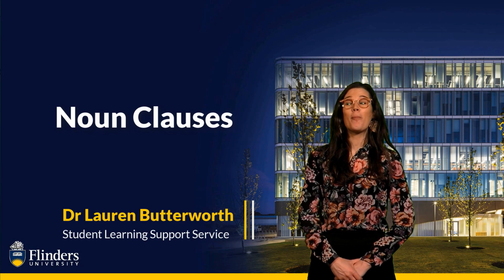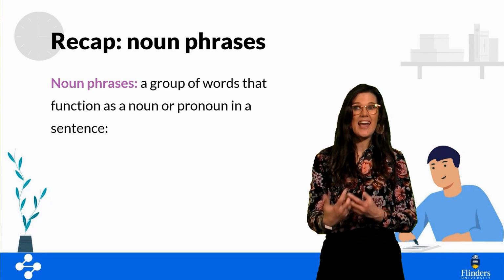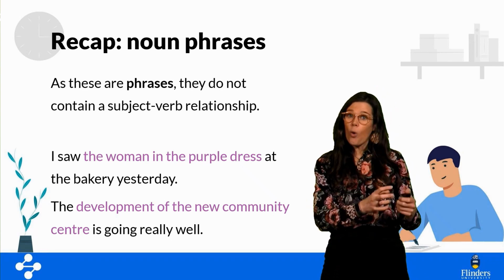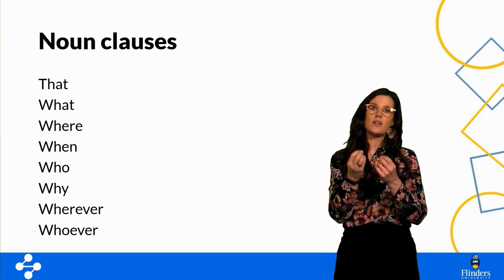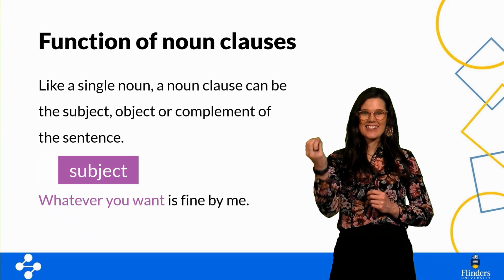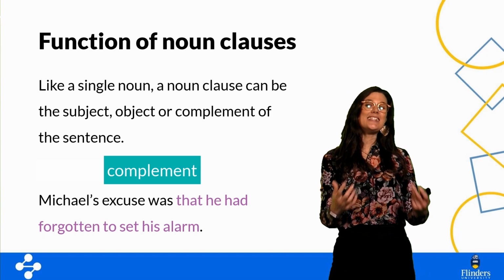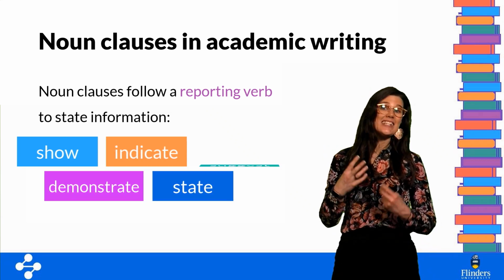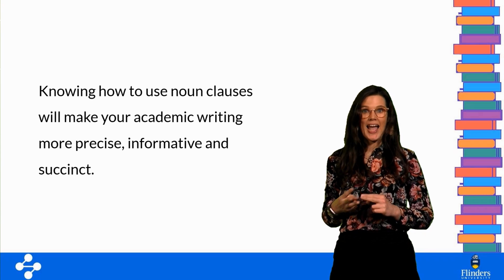Language Noun clauses